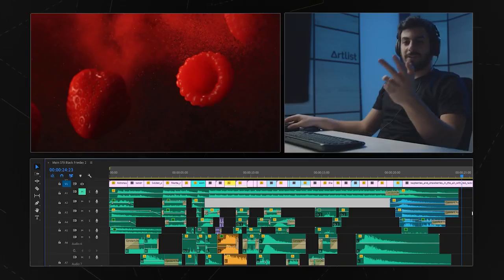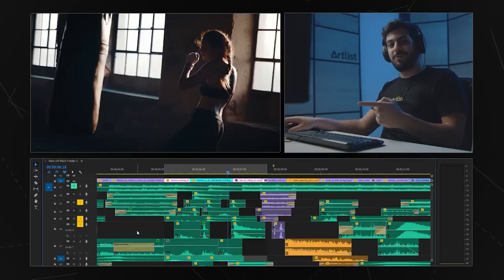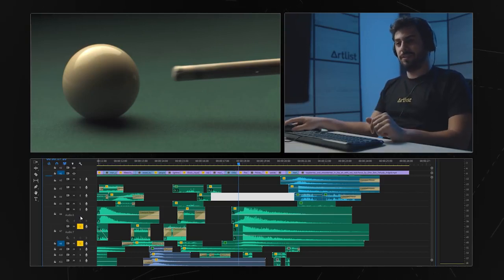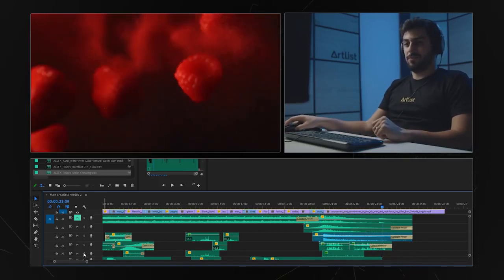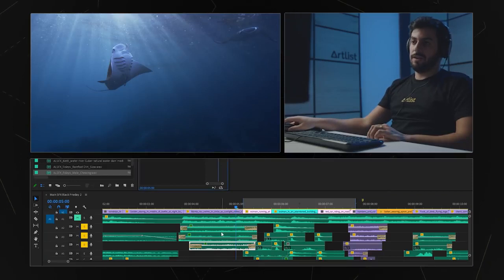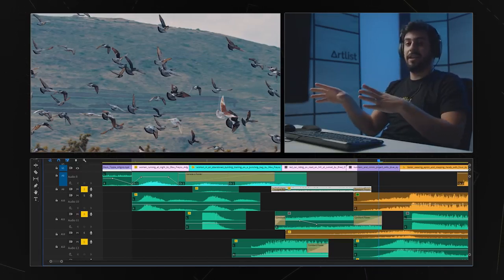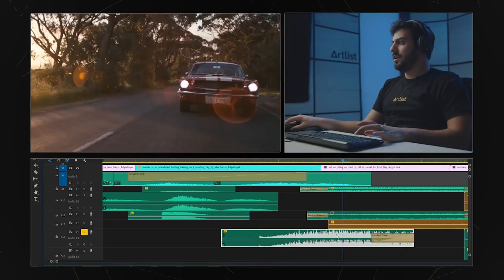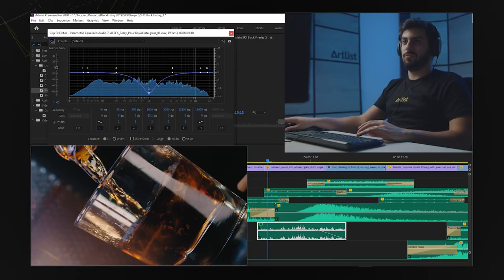How To SOUND DESIGN in Premiere Pro tutorial by ArtList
Learn How To SOUND DESIGN in Premiere Pro tutorial by ArtList